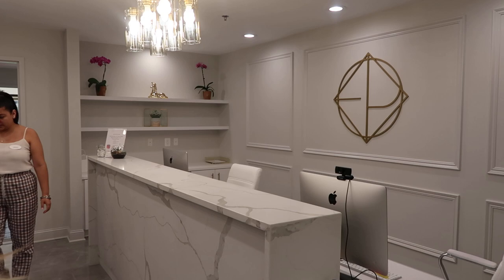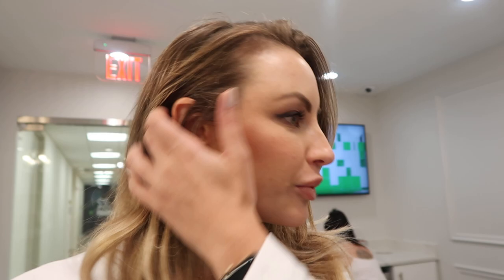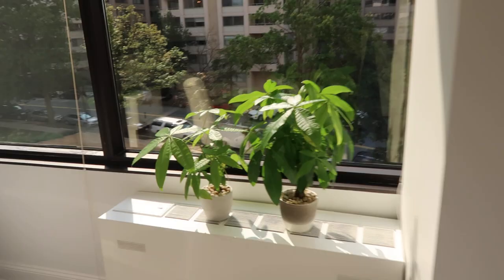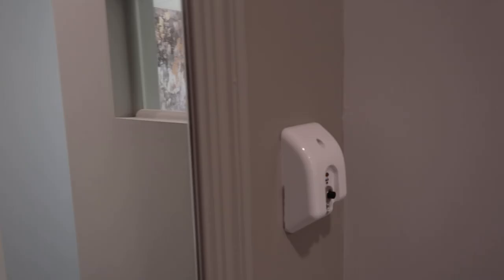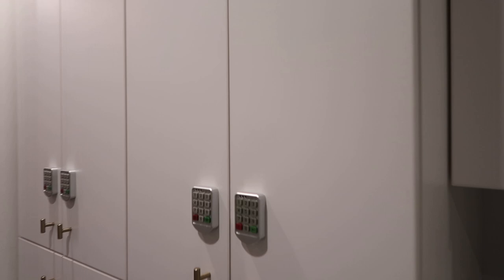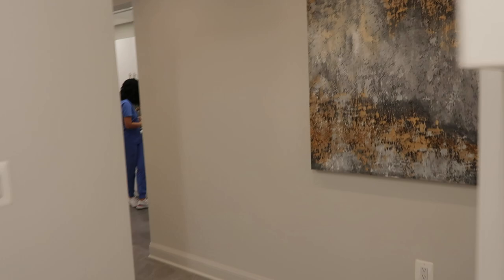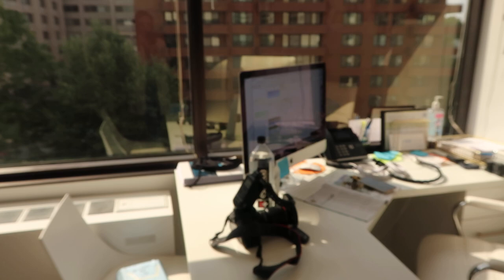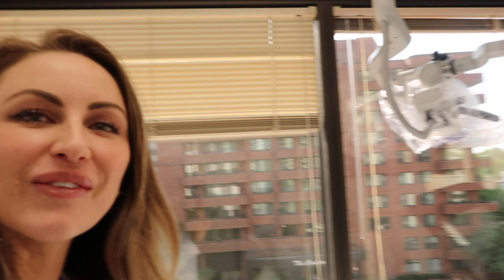Prokopets Perio- Office Tour!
Welcome to our office!